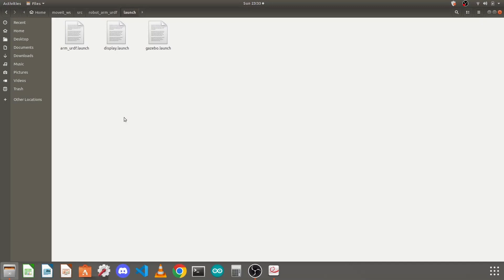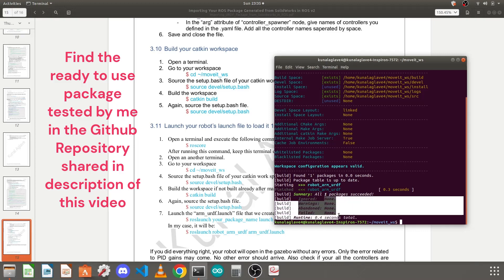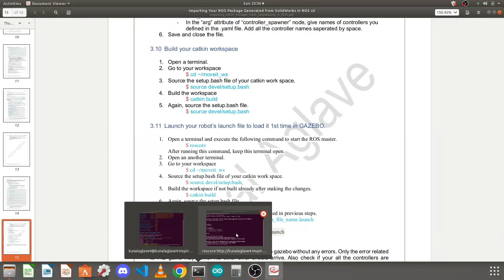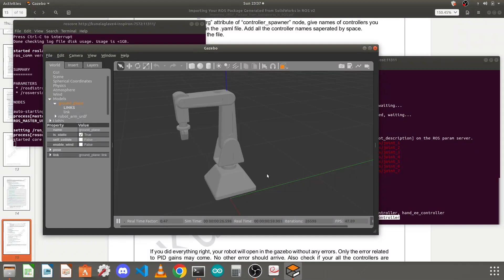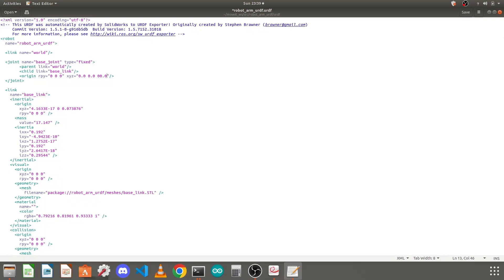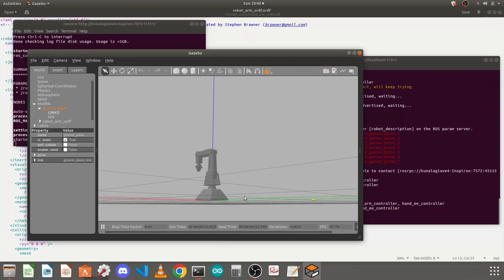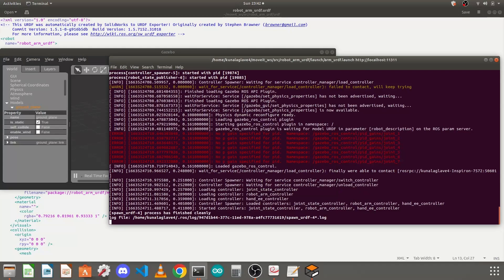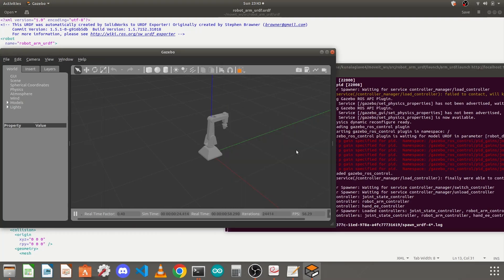Lesson 9: Building Catkin Workspace and Launching the Robot Arm in Gazebo using Launch File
GitHub Repository to get the ready to use packages which I prepared in Lesson 4 to 9:

This tutorial series in created for those, who want to simulate their own robotic Arm in ROS using Movit, Rviz and Gazebo. But, as per my experience, there are no or insufficient tutorials/guides, which can help to getting started from scratch.

I had learnt ROS during my academics and thought it would be great to document my knowledge so that, it can be helpful for other who want to learn ROS.

In this tutorial I have explained everything step by step starting from "Preparing the model for exporting as URDF from SOLIDWORKS" to "Simulating the exported URDF it in ROS".

You need to follow each and every tutorial to successfully simulate your robot arm. Though, I have not explained the technical details in deep, I have added some useful links in the PDF document for your reference. You can use those links to learn about the topics.

It was not possible to make a single video, as it is a very long but simple process. Once you start doing it, you will start understanding automatically.

Lesson 10: Create a Miveit Package to manipulate(Adding Motion) your robotic arm using "Moveit Setup Assistant"